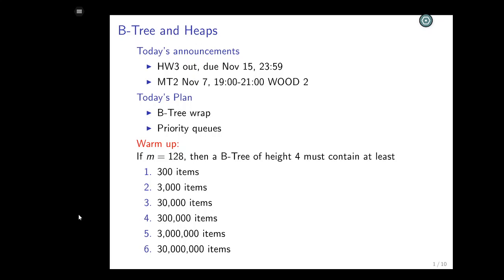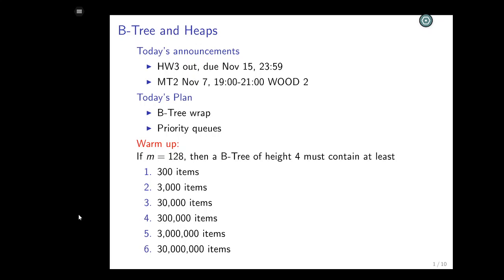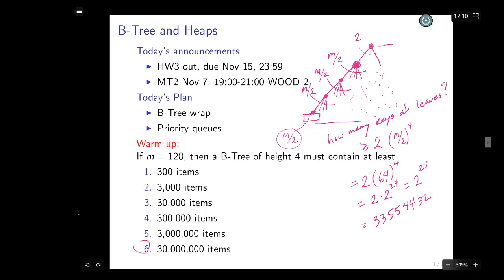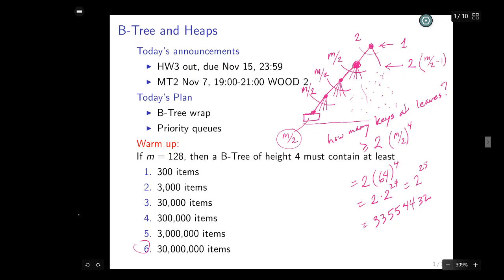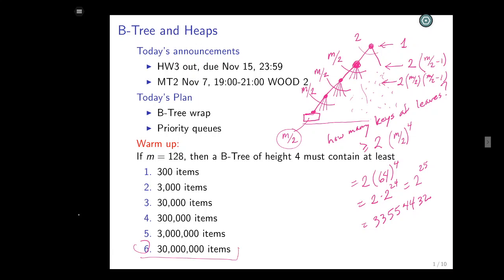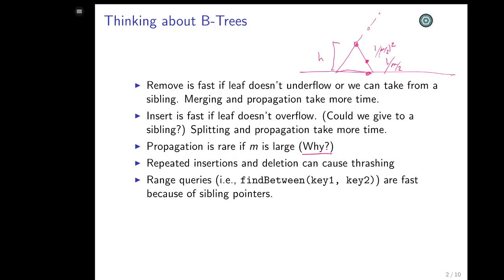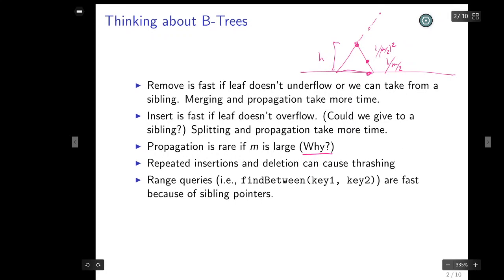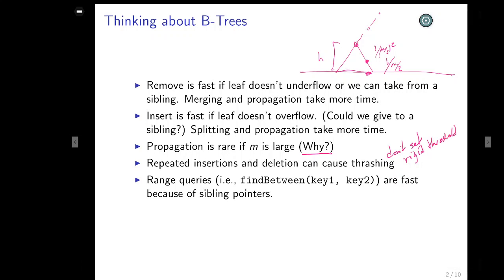CPCS221.101.lec26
Lecture 26